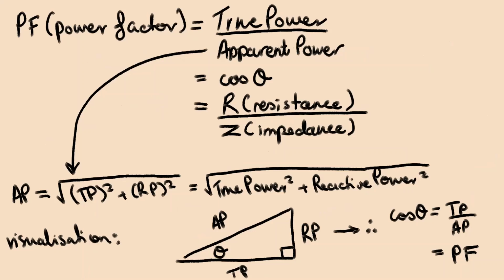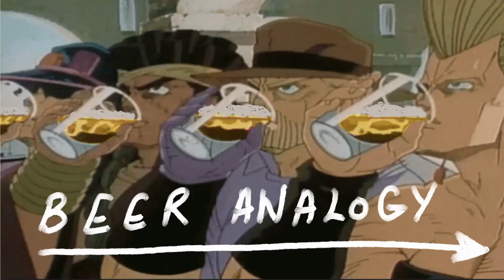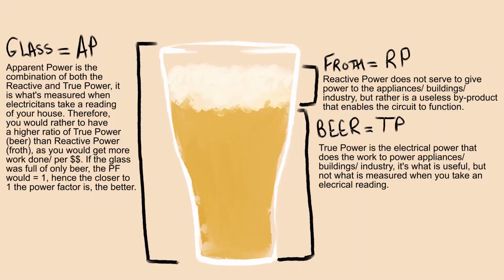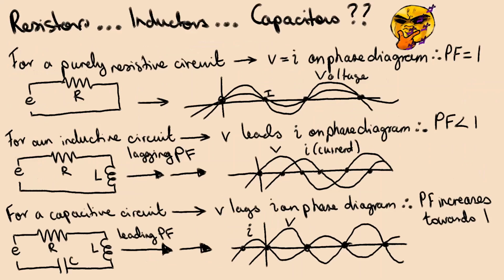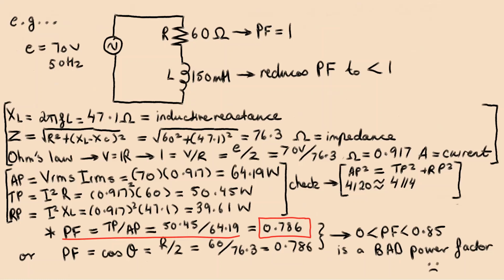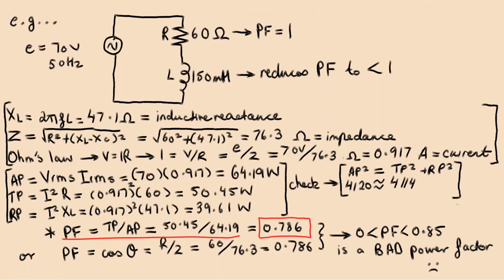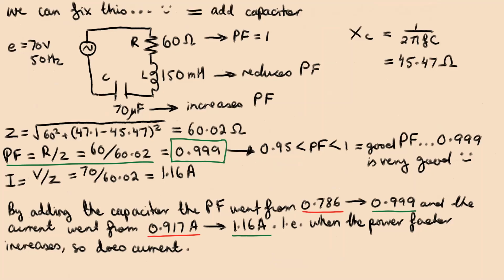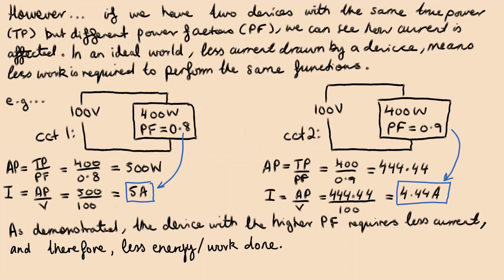ENGG104 - POWER FACTOR - 7218394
Youtube video assignment regarding power factor